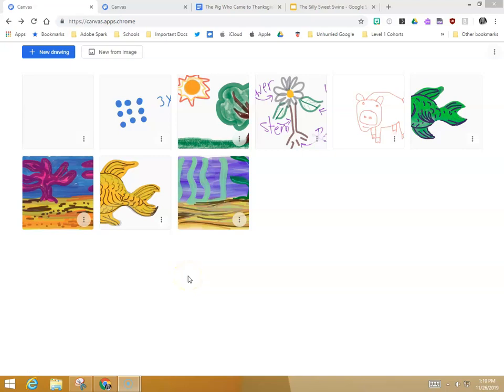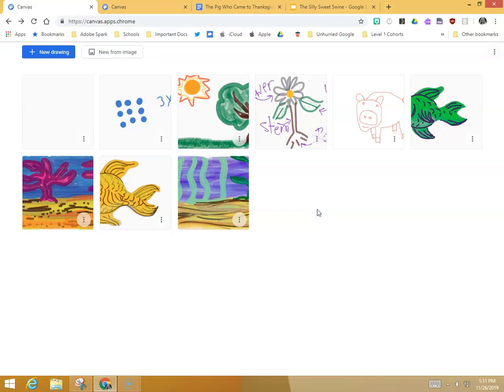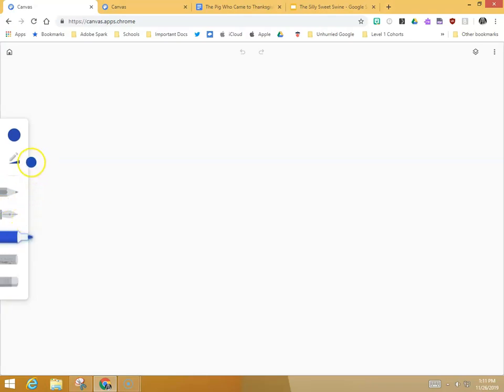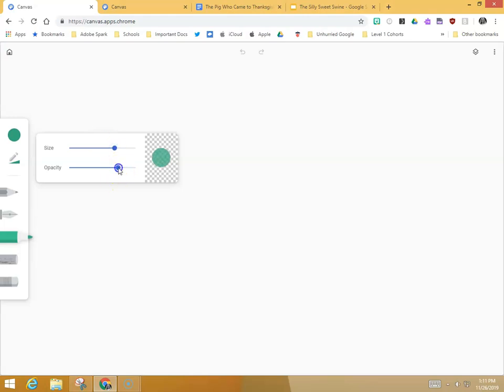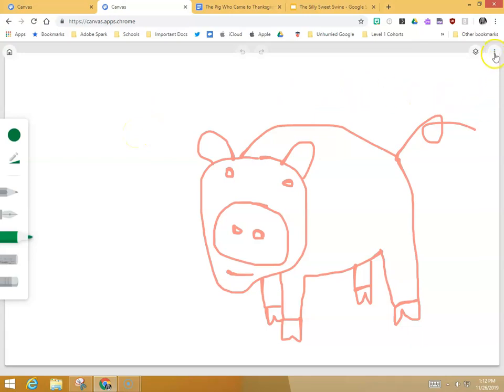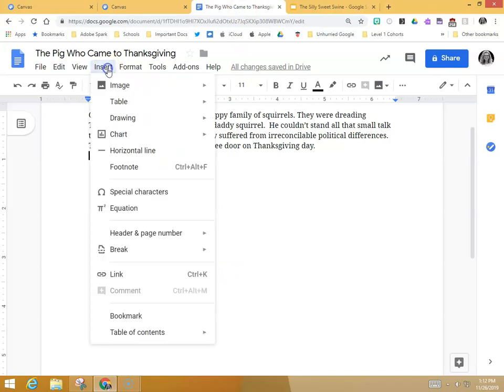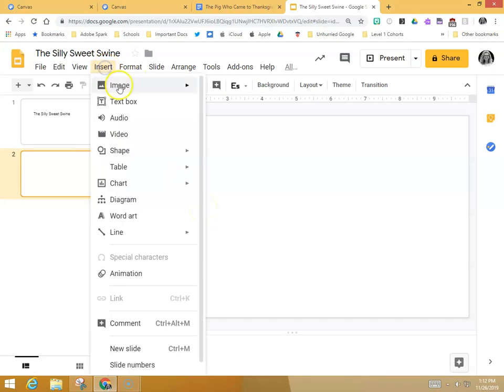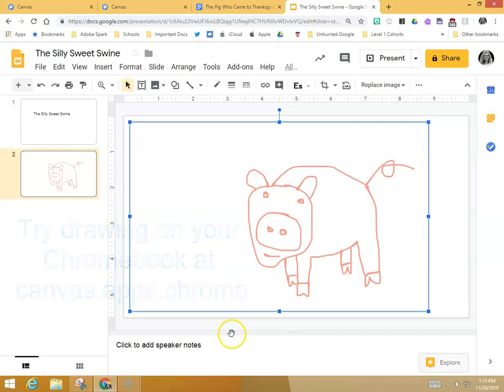How to Draw on a Touchscreen Chromebook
If you are an elementary school teachers who uses touchscreen Chromebooks, your students can draw using Canvas.  Those drawing can then be saved to Google Drive and used on lots of other projects.
canvas.apps.chrome